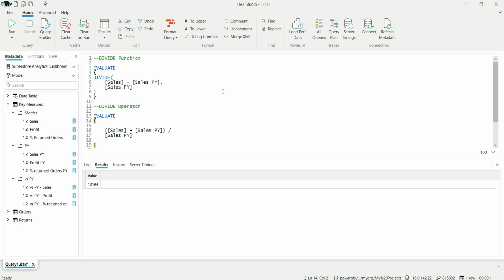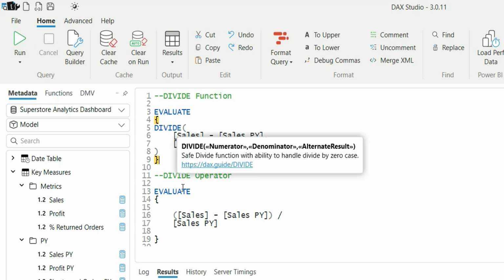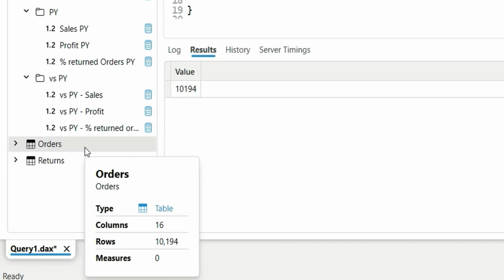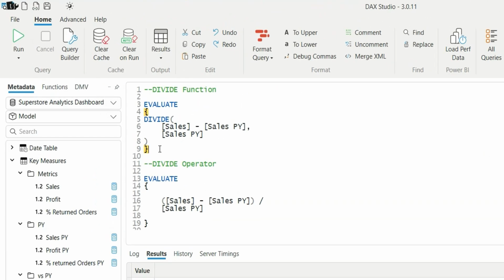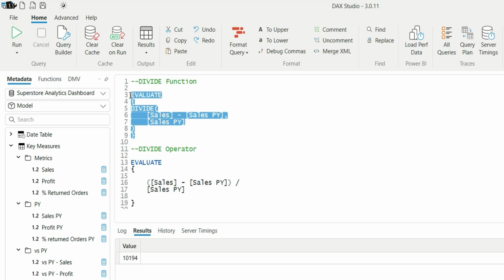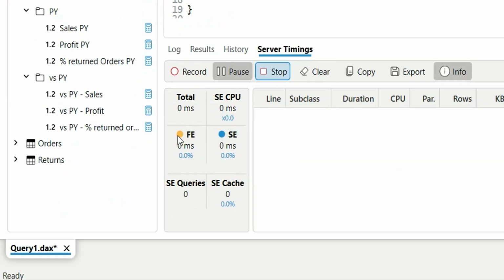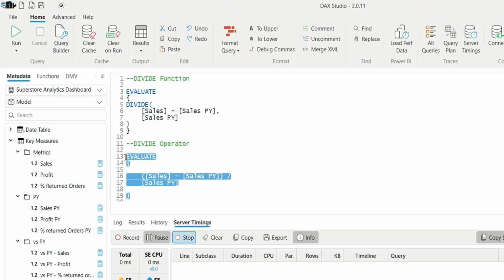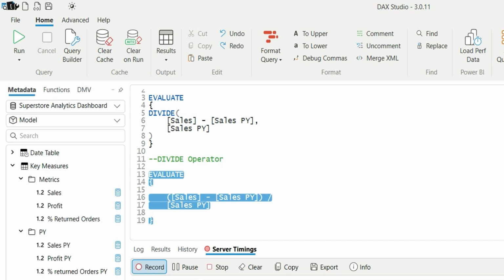Power BI DAX Speed Test: DIVIDE Function vs Operator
In this video, I conducted a detailed speed test between the DIVIDE function and the division operator using DAX Studio. Find out which method is faster and more efficient for your Power BI reports.